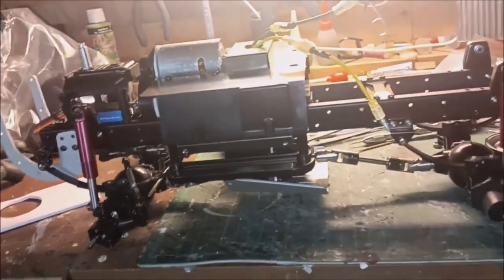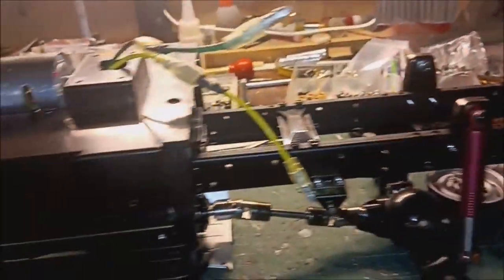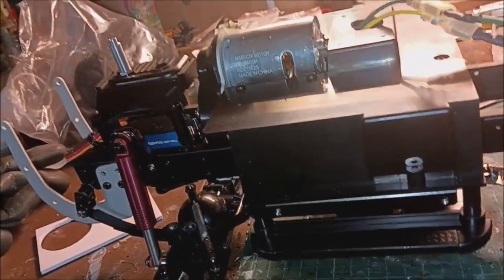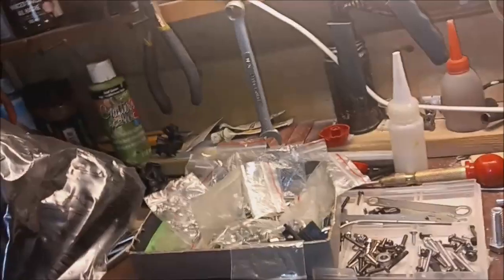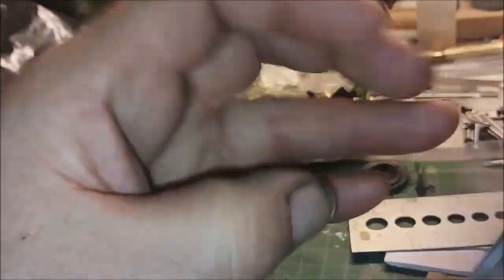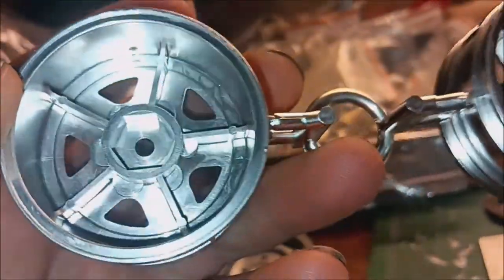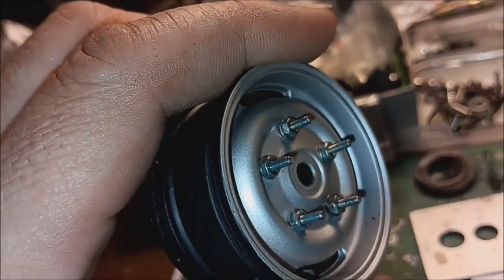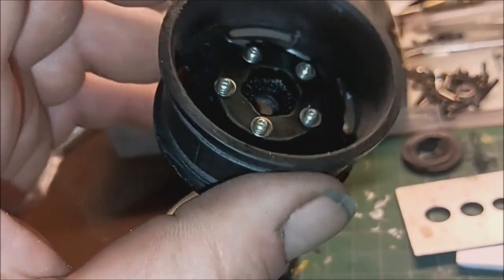How to make wheel hubs for rc trucks in abs plastic 1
Here is a easy way to make wheel hubs for your rc truck if you don't have a 3d printer . I know some aftermarket wheels don't fit every Rc vehicle.